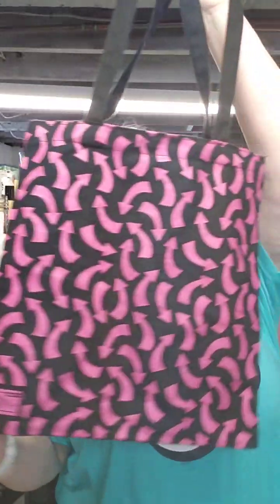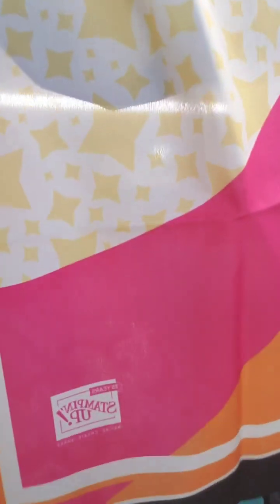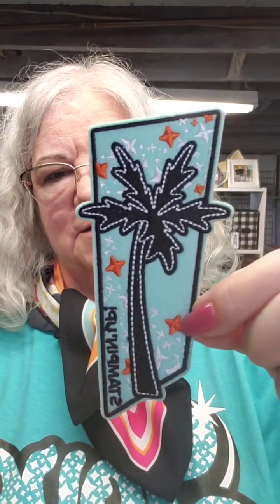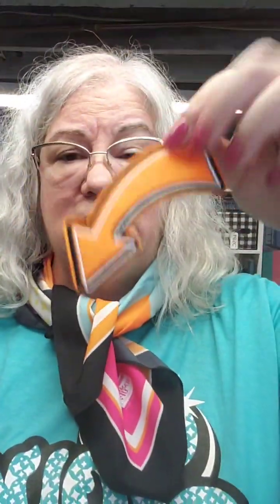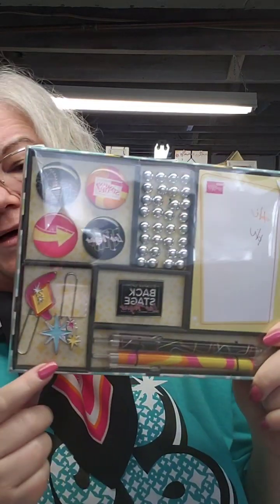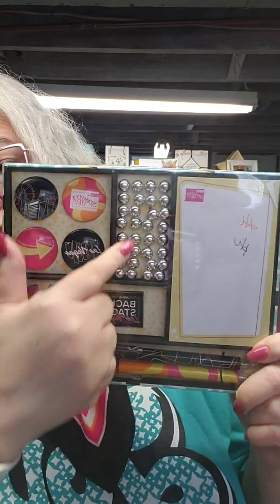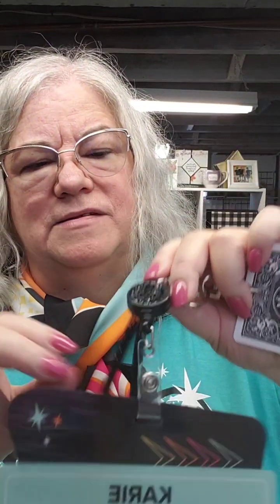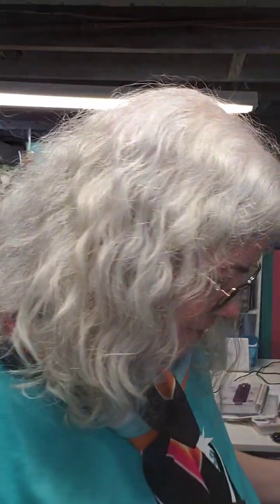Stampin Up Goodies Backstage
Just a quick video on what Stampin' Up! gave us at our Leadership Training.